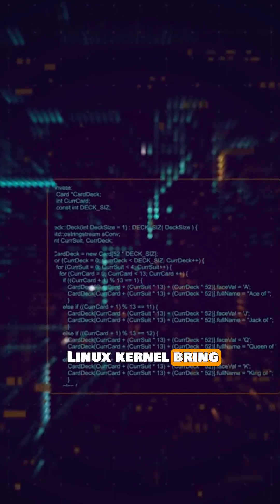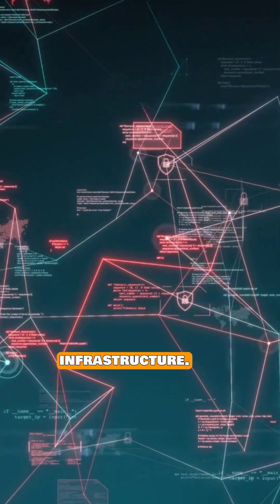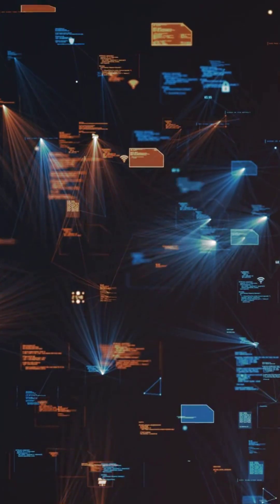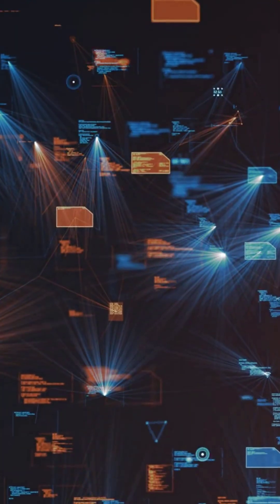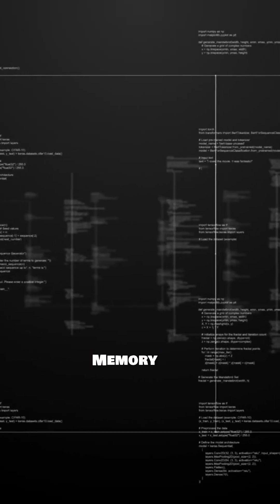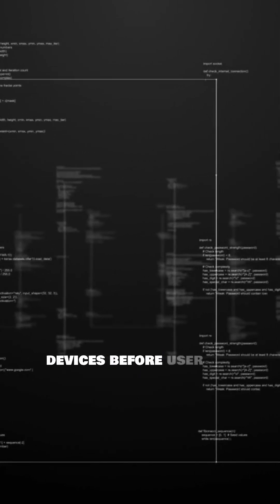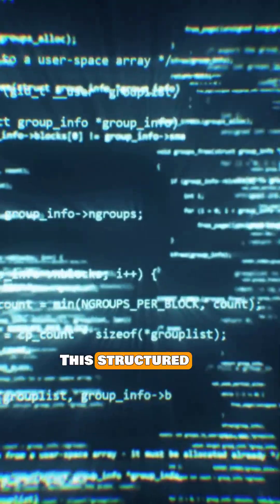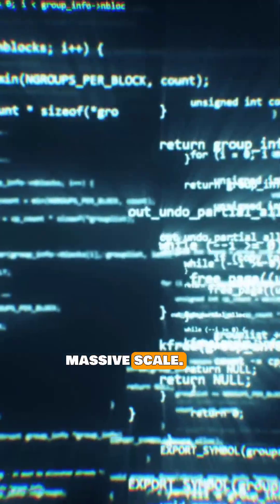Linux Kernel Boot Process Overview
The Linux kernel doesn’t initialize everything at once. It uses a layered initcall system to bring components online in the correct order.

Core subsystems initialize first, followed by buses, drivers, devices, and late services. Each component registers its startup logic, ensuring dependencies are ready before use.

This structured initialization model is what keeps Linux modular, deterministic, and stable from bootloader handoff all the way to user space.